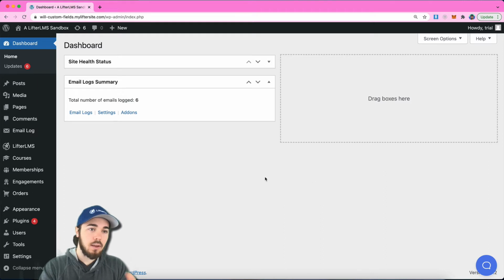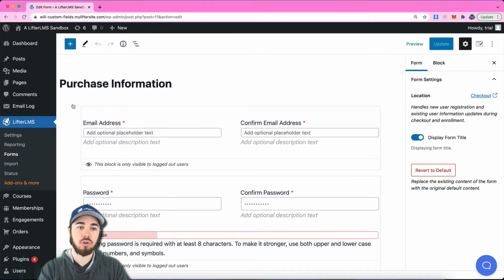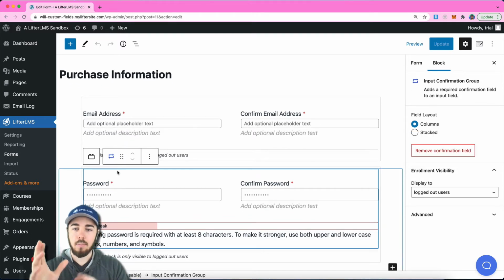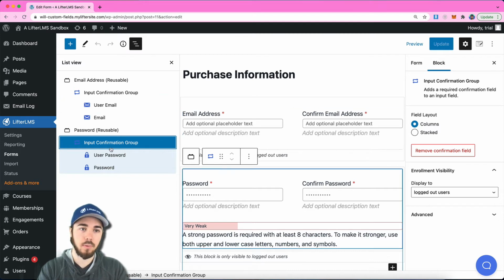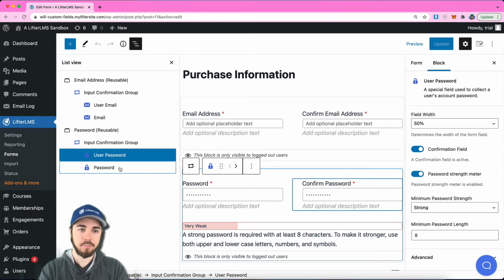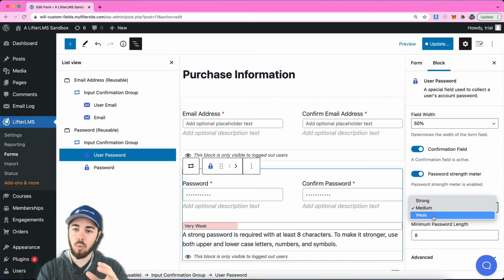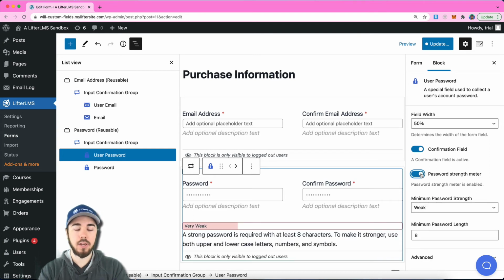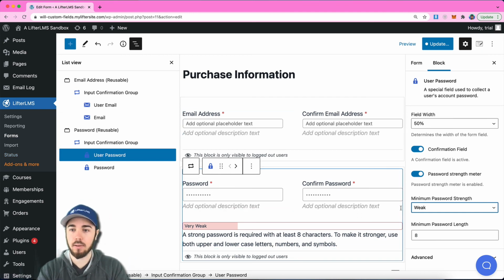How to Set the Password Strength in LifterLMS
In this video, Will Middleton from the LifterLMS team shares how you can set the password strength requirements for the LifterLMS checkout forms.

This area has been recently relocated to the wp-admin - LifterLMS - Forms area instead of the location it used to be at in the settings.